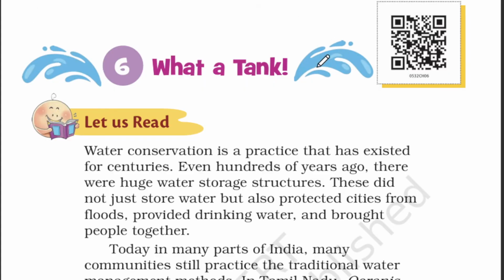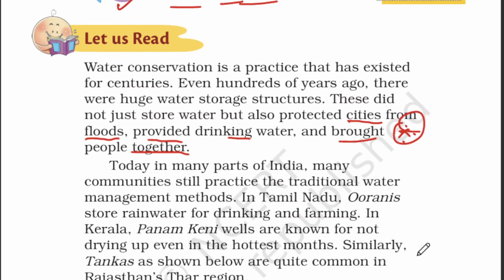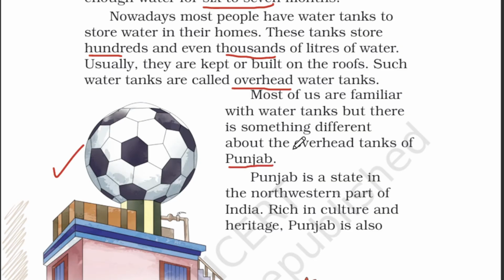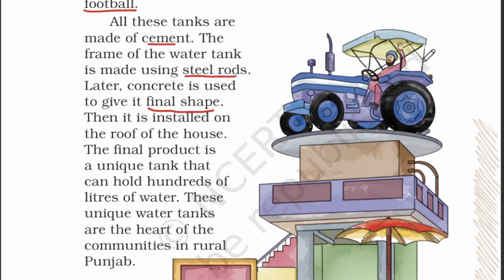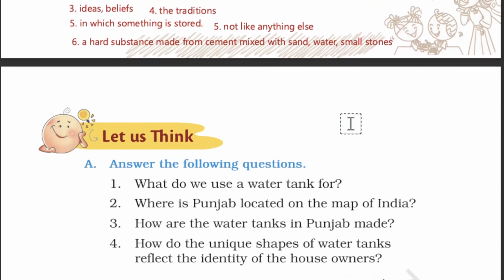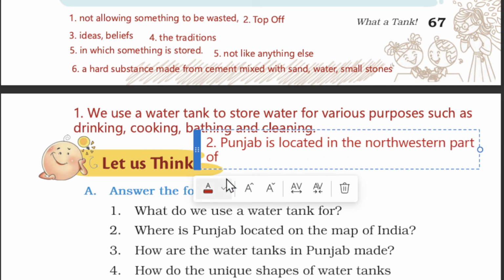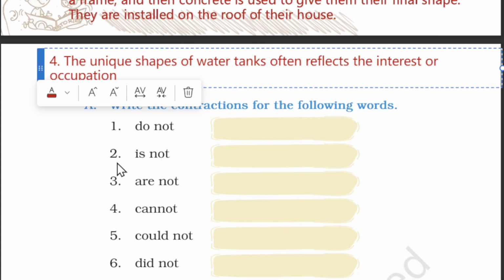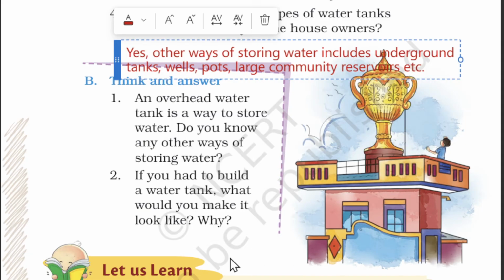Class 5 English Chapter 6 What a Tank! / Lesson Explanation / Part 1 Video / Exam Important Question